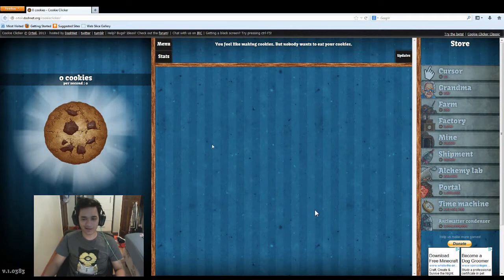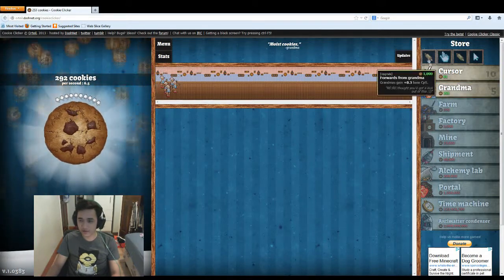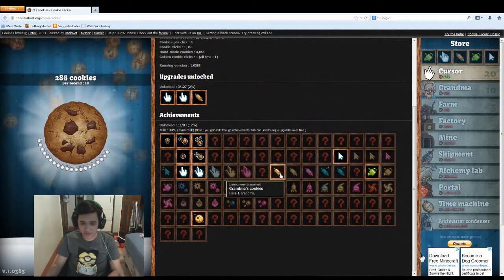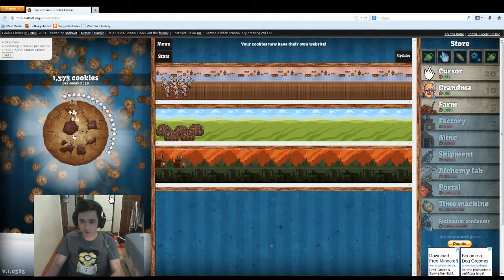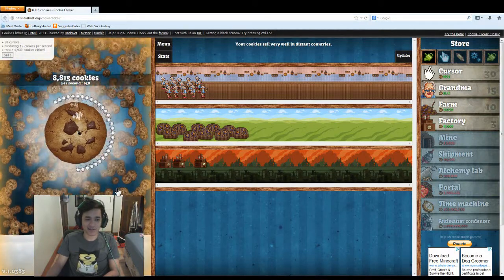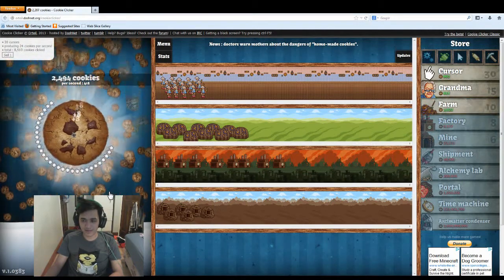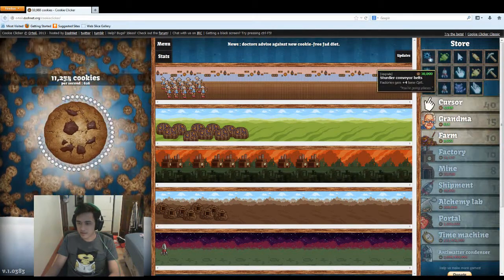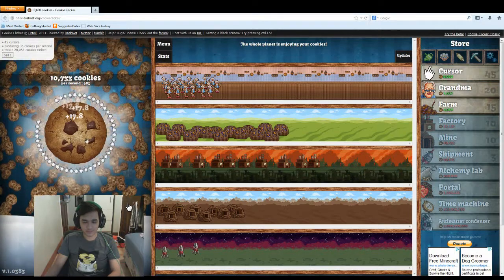Cookie Clicker - DAT EXPONENTIAL GROWTH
HEYO ma sexy gamers, FlyBoy here playing the internet craze right now, Cookie Clicker, it's actually dam addicting.

Love you (L)